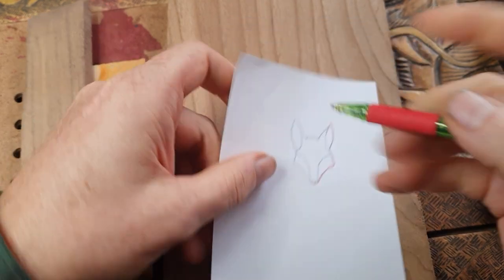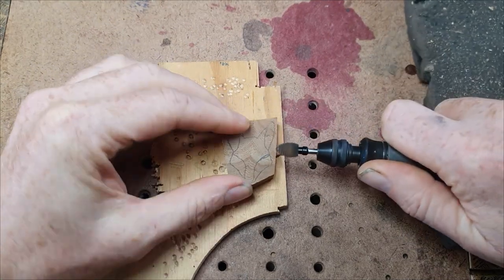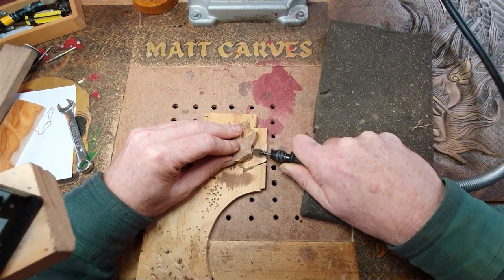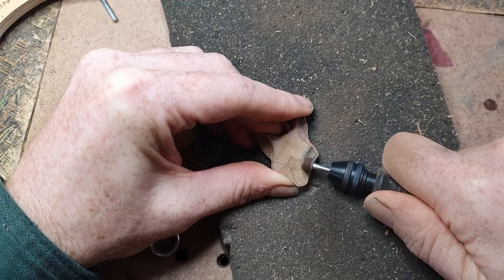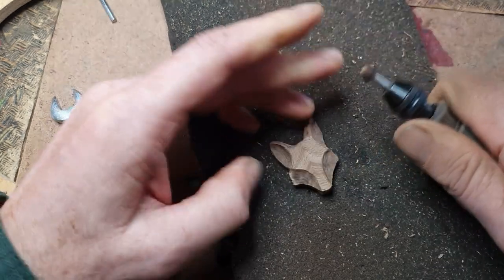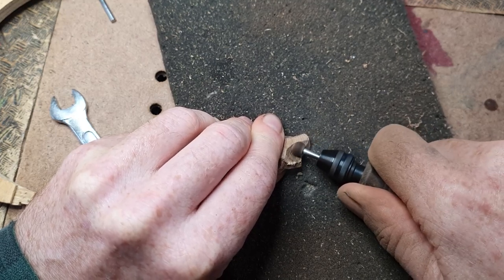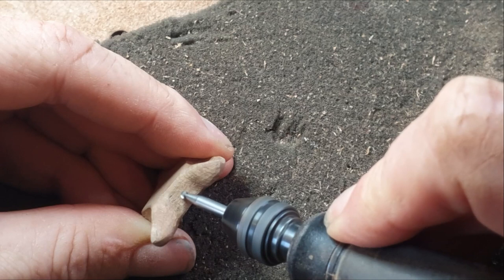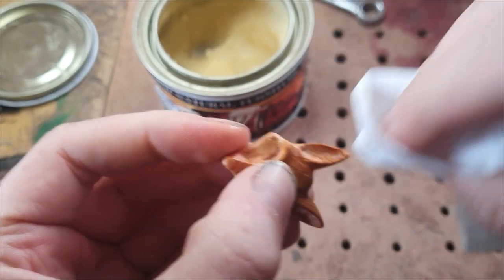Make a Wooden Pendant with a Dremel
This week we carve a Elm and a Yew wood fox with the dremel 4000 and some kutzall burrs.

Thank you to every one who has bought me a coffee (it keeps me going)